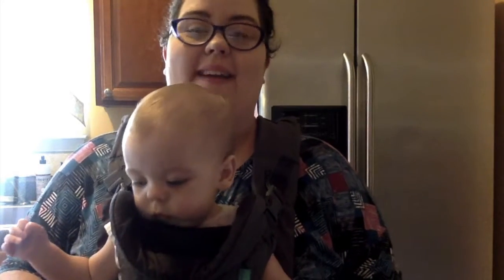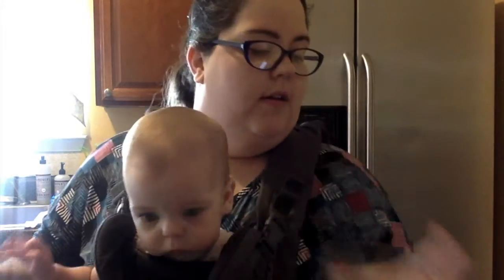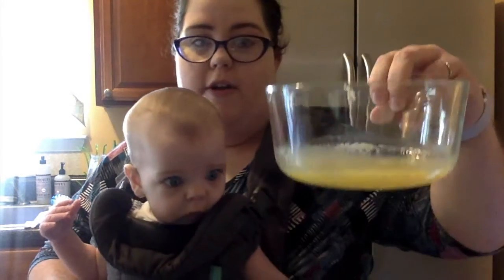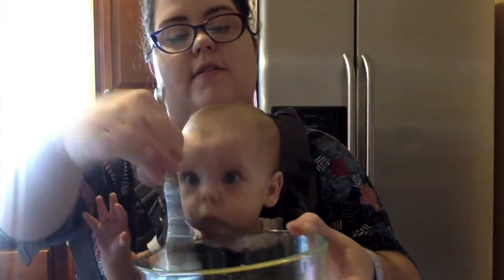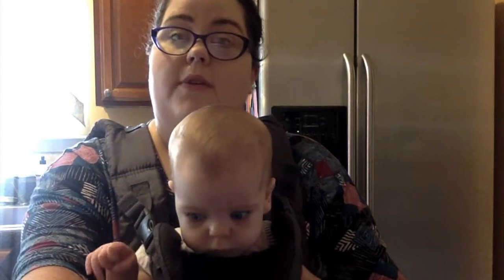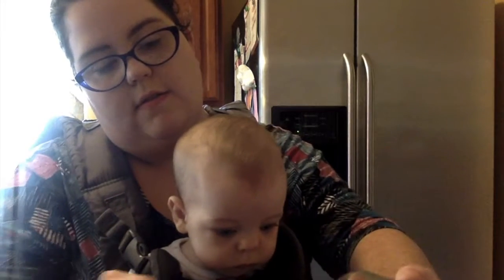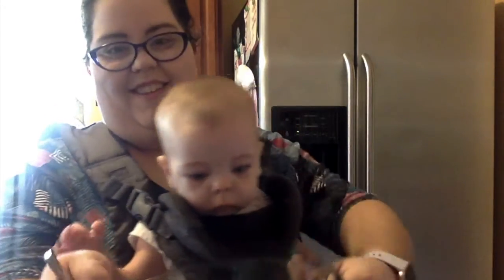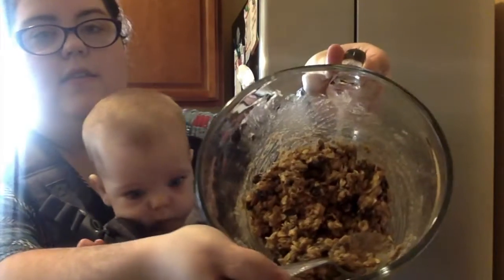Baking with a Baby | gluten free & dairy free cookies!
***Also, I did not just leave my child to scream, my husband had her and they were both fine(:
**Also, she was nowhere near the stove, and only helped with the mixing of baking material. Don't babywear your kids near a hot surface, please!

Oatmeal chocolate chip cookies, gluten-free, dairy-free, soy-free, and low glycemic.

3/4 cup almond flour
1 cup oats
1 1/2 tsp baking powder
1 1/2 tsp cinnamon
1 egg
2 tbsp vegan soy-free butter
1 tsp vanilla
1/2 cup honey
3/4 cup 85% dark chocolate chips

-set aside chocolate chips
-in separate bowl, combine and whisk dry ingredients
-in a separate bowl, melt butter
-whisk wet ingredients with butter (egg first)
- pour and mix wet ingredient bowl into dry ingredient bowl
-fold in choc chips
-Refrigerate dough for 30 min or freeze for 15 min
-place on lightly greased or parchment paper baking sheet
-bake at 325°F for 15 min or until edges brown